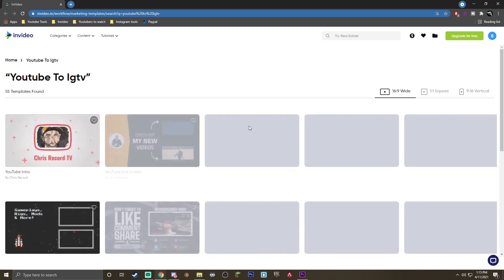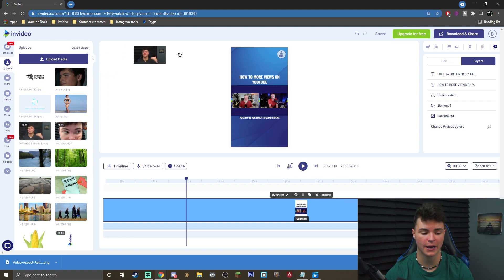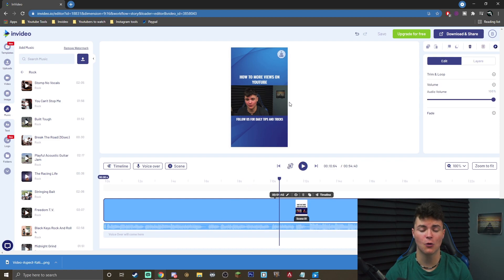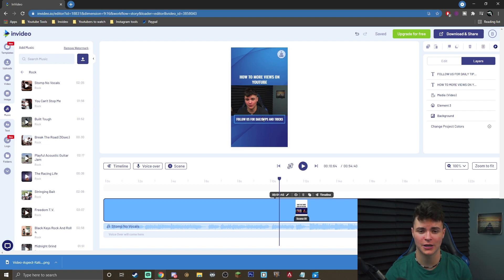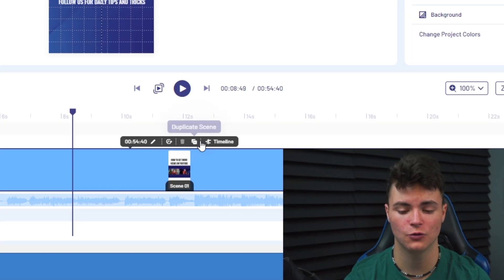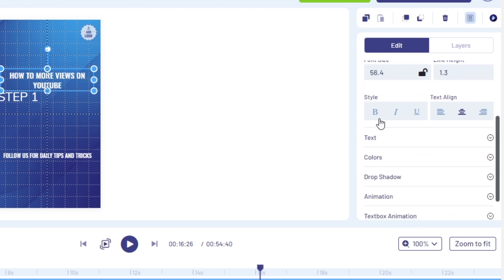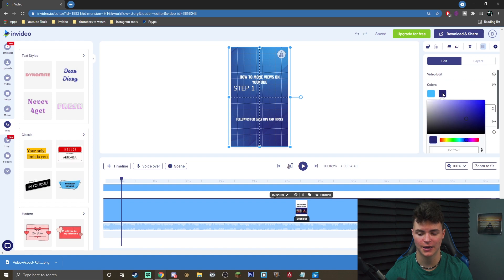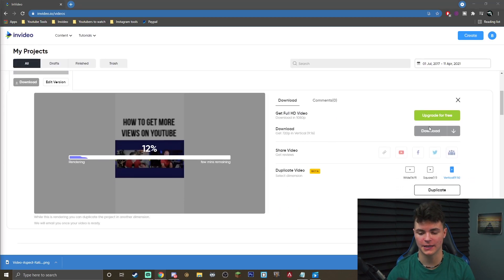How to convert YouTube video to IGTV (16:9 to 9:16) | InVideo Templates Tutorial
In this video, we show you the exact steps you can follow to repurpose your YouTube videos to IGTV using this ready-to-use template

Timestamps:
0:00- Intro
0:22- Specs to remember for YouTube and IGTV
1:25- How to use the YouTube to IGTV template
2:48- How to export and download your video

- 4000+ fully customizable templates
- 24*7 live chat support + community of more than 20K creators and marketers